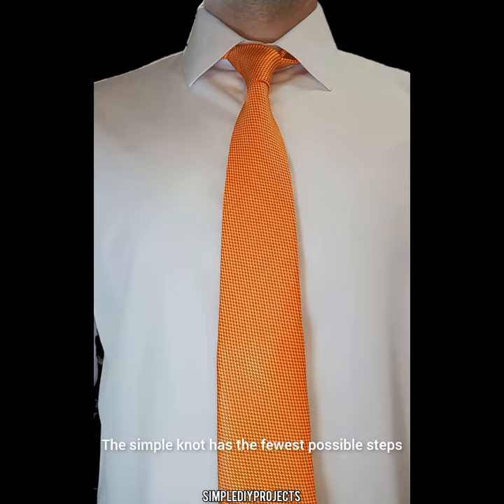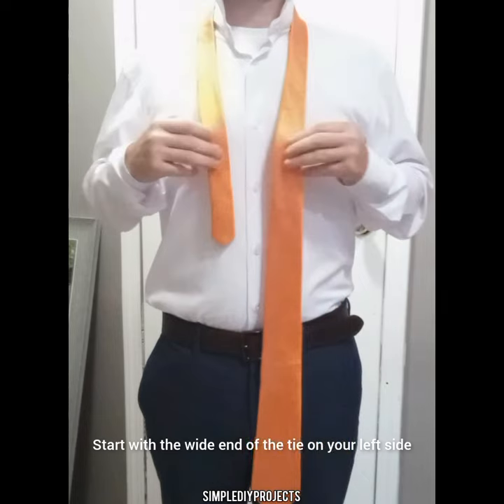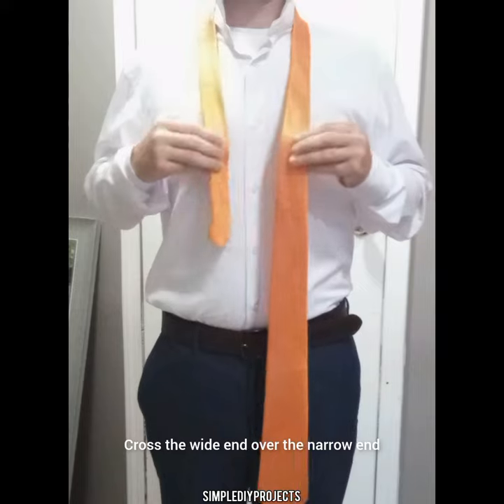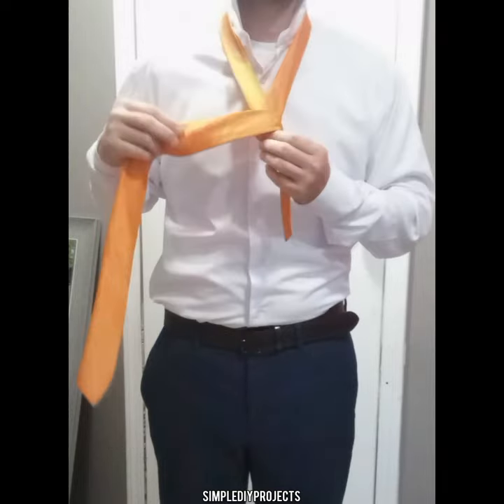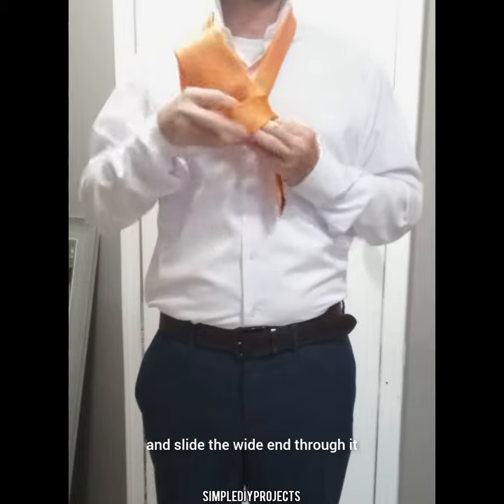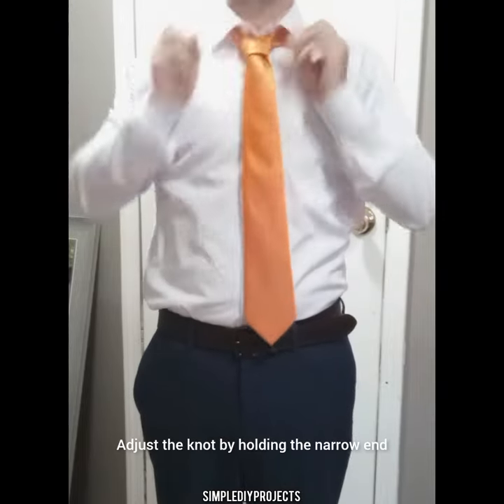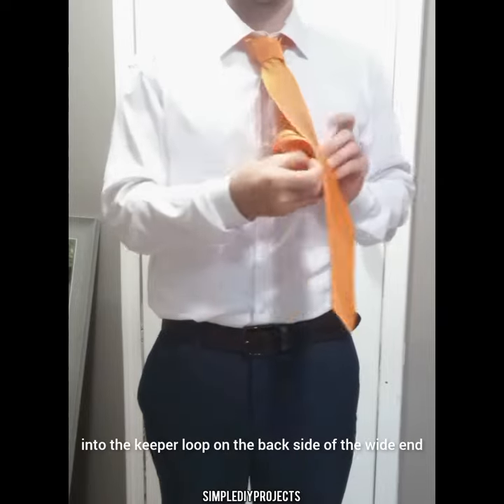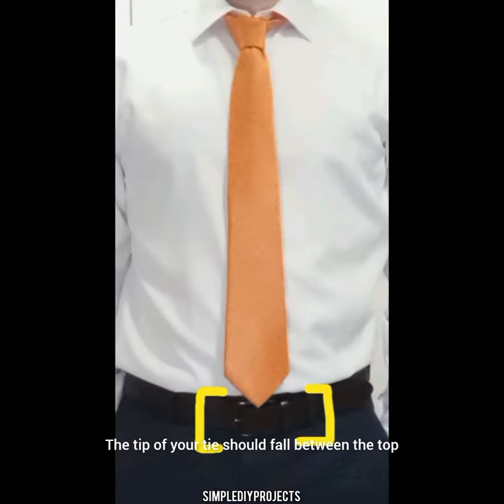How To Tie A Necktie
In this step-by-step tutorial, I'll show you how to tie a simple knot necktie effortlessly. The simple knot, also known as the Oriental knot or Four-in-Hand knot, is a versatile and easy-to-tie knot that suits various occasions and shirt collars.

Whether you're dressing up for a business meeting, a formal event, or simply want to add a touch of sophistication to your outfit, mastering the simple knot is a valuable skill.

This tutorial is suitable for beginners and those looking for a reliable and classic necktie knot. With a little practice, you'll be tying the simple knot with confidence and achieving a polished and refined look.

Ready to elevate your style with the timeless simplicity of the simple knot? Follow along, and soon you'll be tying your necktie like a pro.  👔✨

Your support will allow us to continue to produce quality content which reaches tens of thousands of people every month! Watch out for more exciting and interesting videos. Let us know if there are any types of videos that you would like to see and leave them in the Comment Box.

Tie
Neck Tie
How To Tie A Neck Tie
Men's Fashion
Easy Tie Tutorial

Neck Tie, How To Tie A Neck Tie,  Easy Tie Tutorial, neck tie tips, How To Tie A Neck Tie, DIY Neck Tie Tutorial, Tie tutorial, SimpleDIYProjects